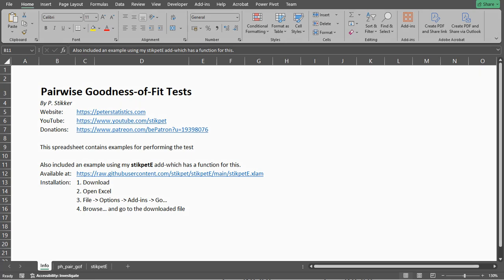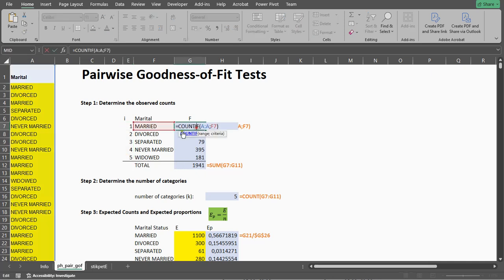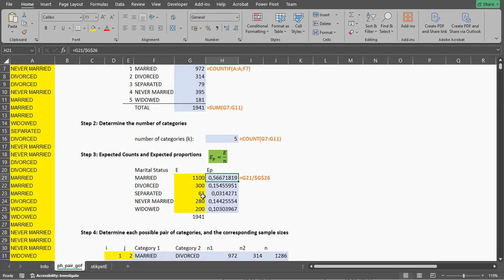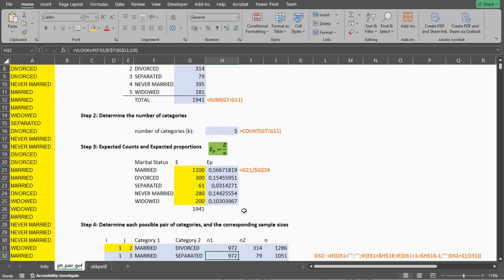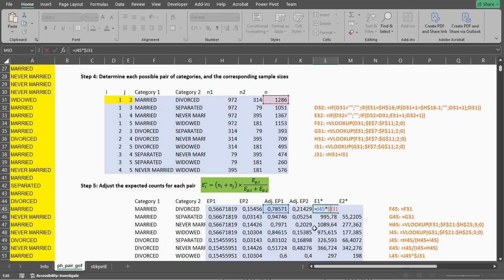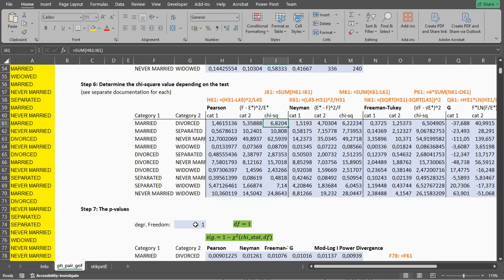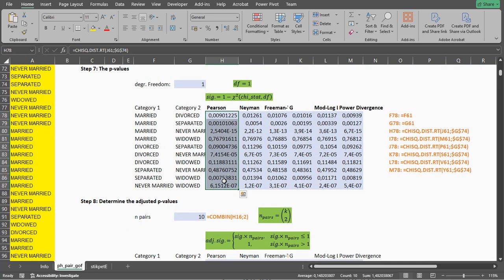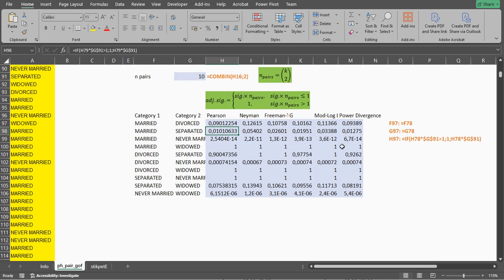Excel - Post-Hoc Goodness-of-Fit: Pairwise GoF Tests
Instructional video on performing a Post-Hoc Goodness-of-Fit Test using Goodness-of-Fit Tests with Excel.